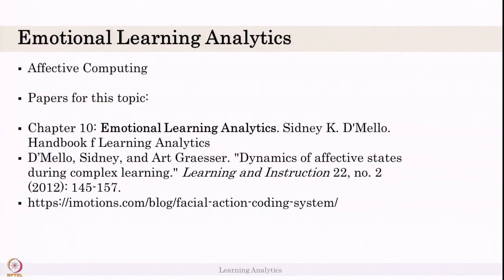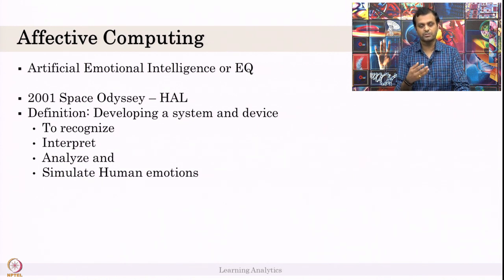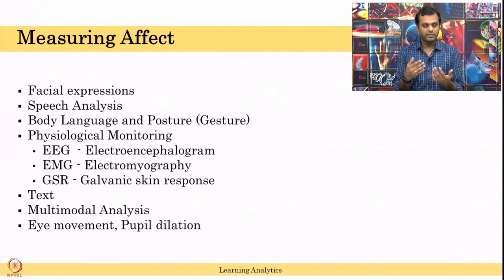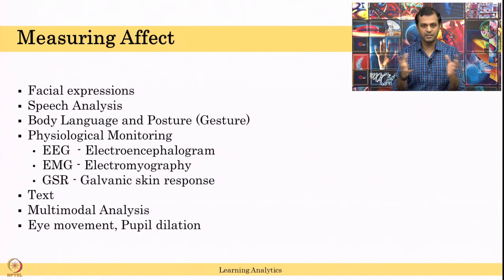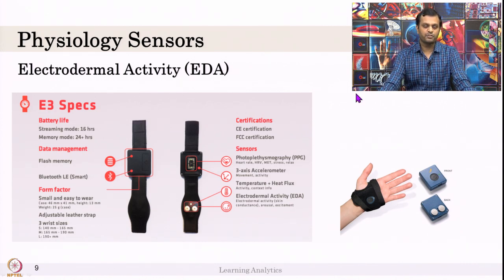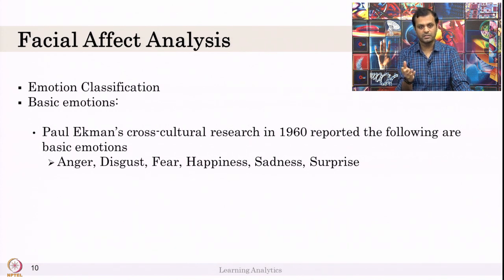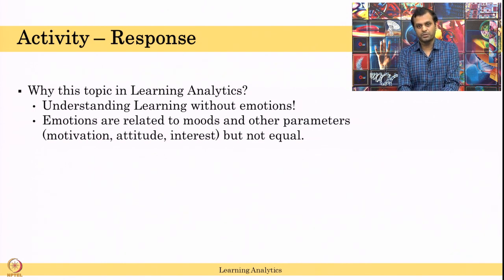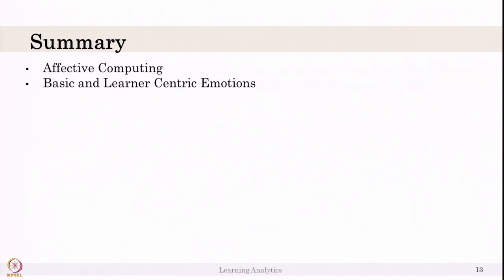Week 11-Lecture 60 : Affective Computing -1